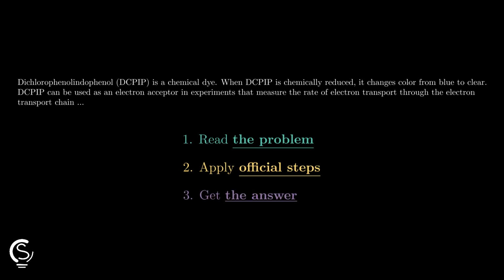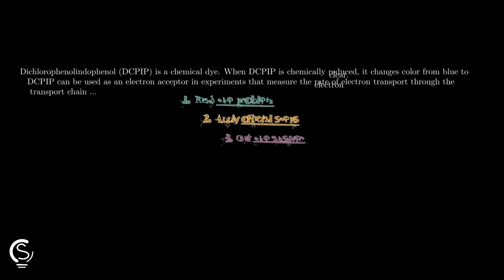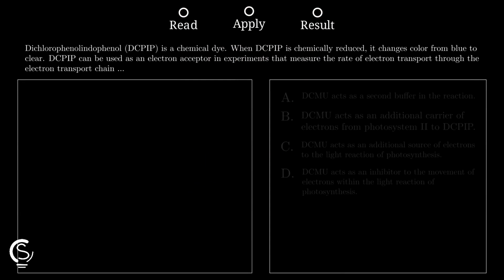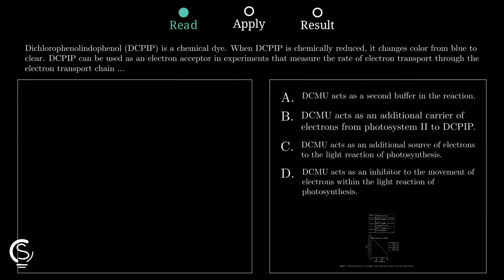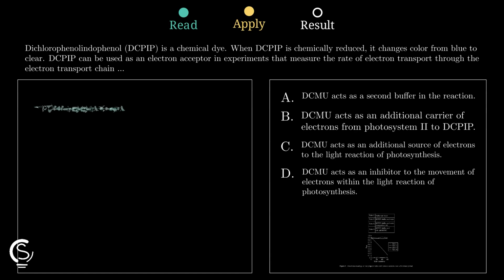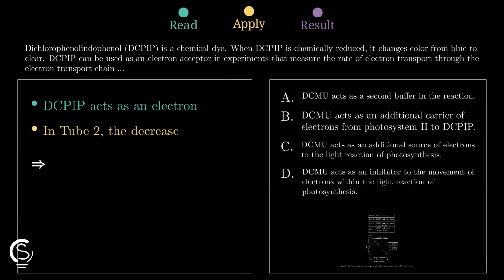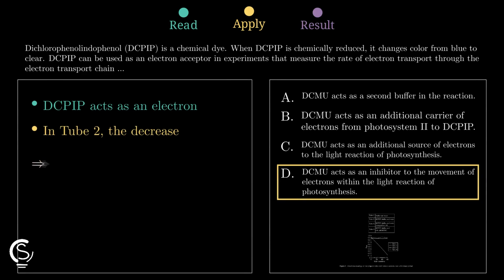2020 AP Bio MCQ Question 27 - Photosynthesis Electron Transport Inhibition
Detailed step-by-step solution for the 2020 AP Biology MCQ Question 27 focusing on Photosynthesis Electron Transport Inhibition. This video explains how chemical indicators like DCPIP and inhibitors like DCMU interact within the light-dependent reactions of photosynthesis. Dichlorophenolindophenol (DCPIP) is a chemical dye. When DCPIP is chemically reduced, it changes color from blue to clear. DCPIP can be used as an electron acceptor in experiments that measure the rate of electron transport through the electron transport chain. A student performed an experiment to study the effects of a chemical, DCMU, on photosynthesis. The student prepared four tubes with a liquid buffer and chloroplasts that had been extracted from spinach leaves. The student then added DCPIP to three of the tubes and added DCMU to one of them. Additionally, tube 3 was wrapped in foil. The student then incubated each tube for 60 minutes and measured the absorbance (A600) of each solution at five-minute intervals. Which of the following best explains how DCMU affected the reaction? Want more AP practice?